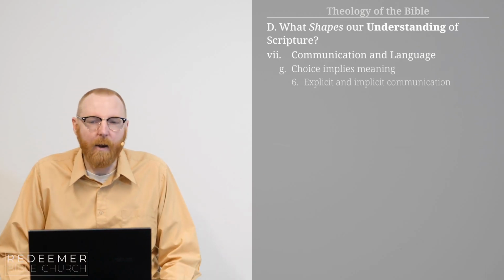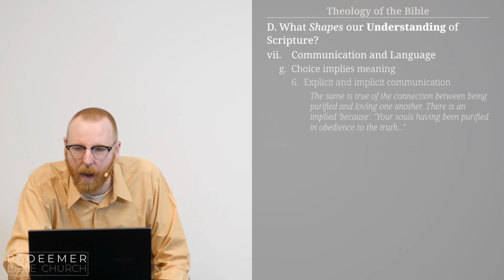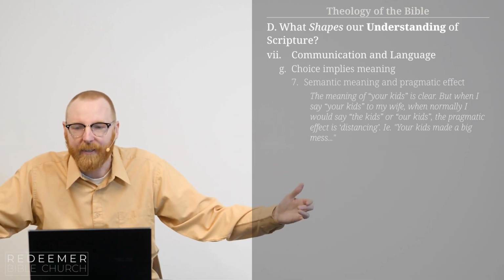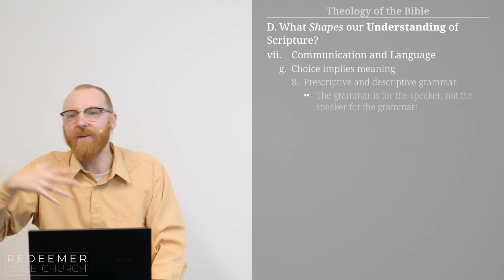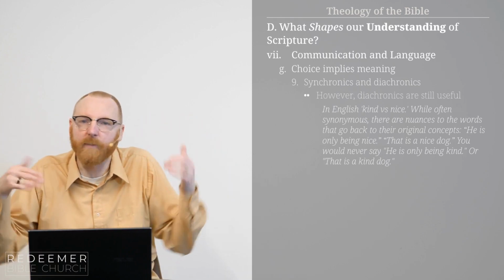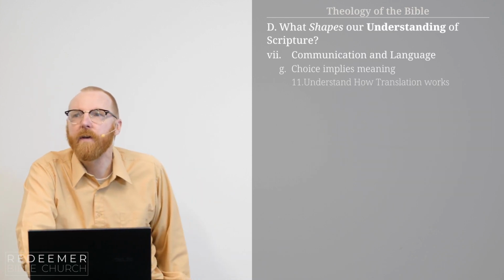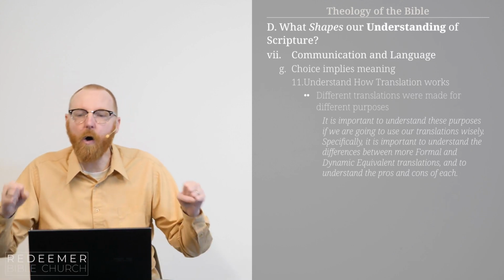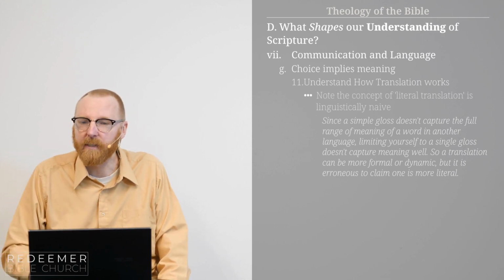Bibliology Class 9B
Choice implies meaning. How do the choices that a writer makes communicate the meaning they intend (Part 2).